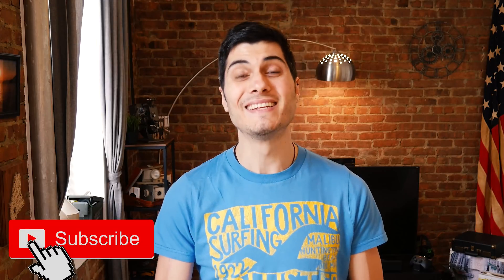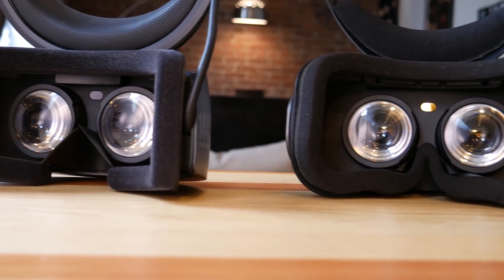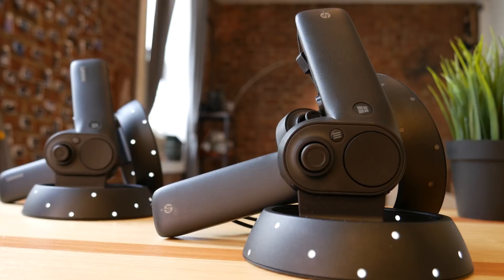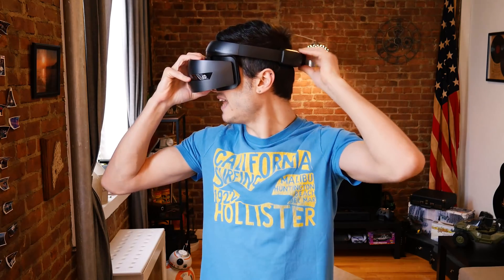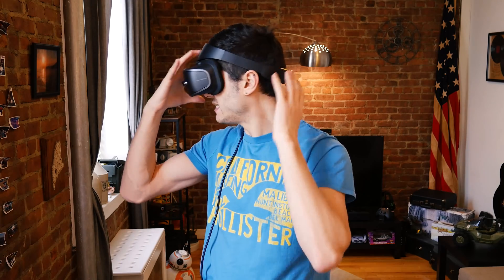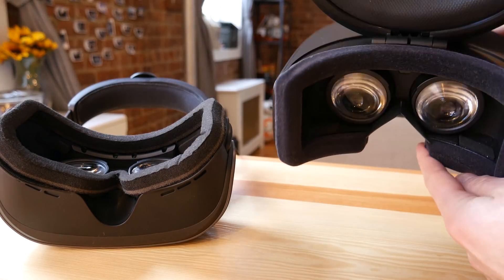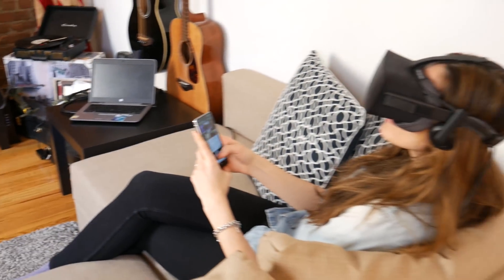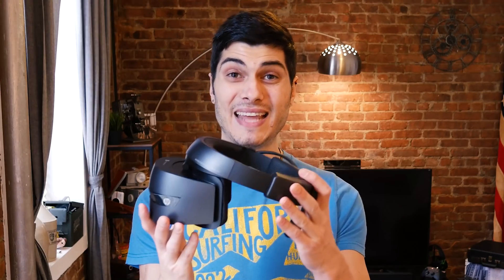LENOVO EXPLORER VS HP - The Last Final Detailed and HONEST Windows Mixed Reality Comparison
This is my full comparison of the HP and Lenovo Explorer Mixed Reality Headsets. Is one better than the other? Which one is the one you should purchase?

I have put together all of the details so that you can make YOUR decision and get into VR!

Are you looking to make a purchase? Do you already have one of the headsets in this video or another Mixed Reality Headset?